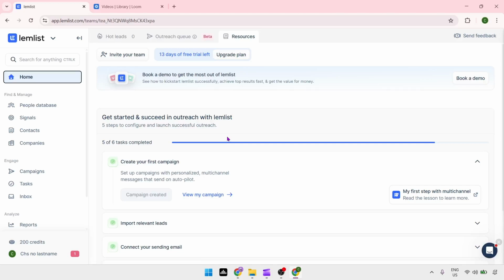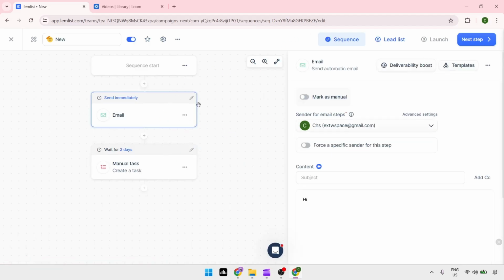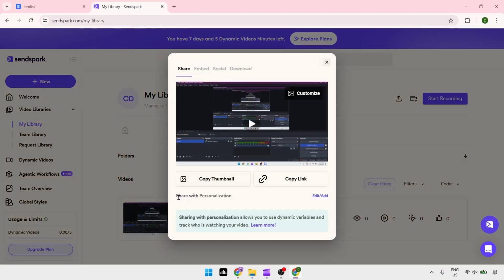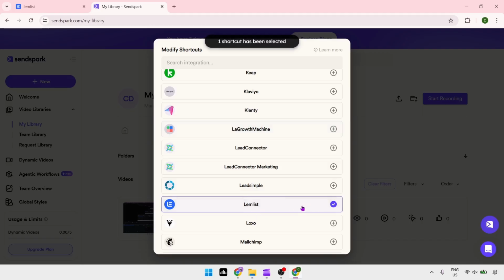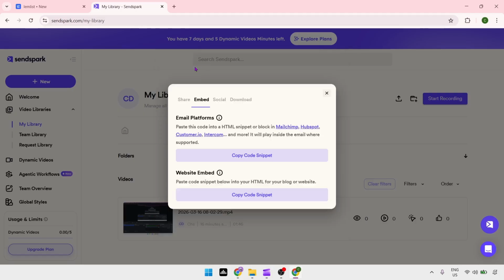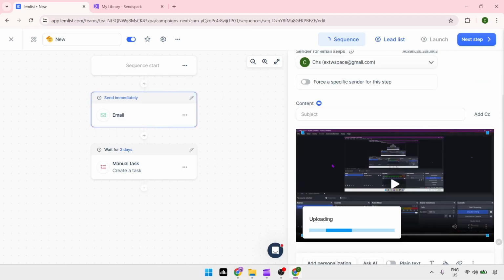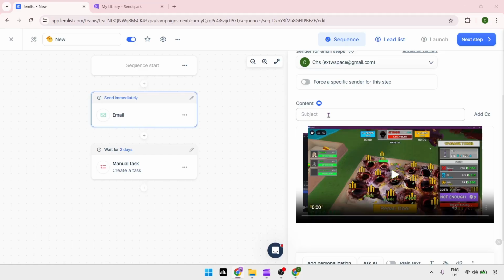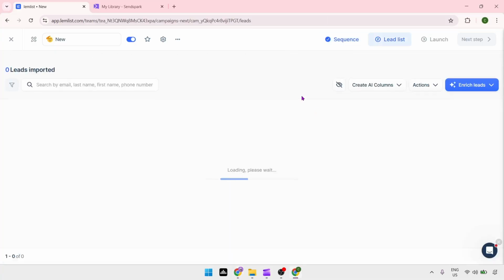How to Set Up a Personalized Video in Lemlist in 2026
Want to stand out in inboxes with high-converting outreach? In this 2026 tutorial, you’ll learn how to set up a personalized video in Lemlist so you can add custom videos to your campaigns and increase reply rates.

In this video, you’ll learn how to:
✅ Access the personalized video feature in Lemlist
✅ Upload or connect your video tool (like Loom or similar)
✅ Add dynamic personalization variables to video links
✅ Insert videos into email sequences
✅ Track engagement from video clicks

To set up a personalized video in Lemlist in 2026, open your campaign and go to the email sequence editor. Click Add personalization or media, then choose the video option or paste a personalized video link from your video tool. You can include variables like first name or company in the video URL or thumbnail so each lead gets a tailored experience. Once added, insert it into your email step and save the sequence.

A good practice is to keep videos short, clear, and focused on one message, then place them early in your outreach to maximize engagement.